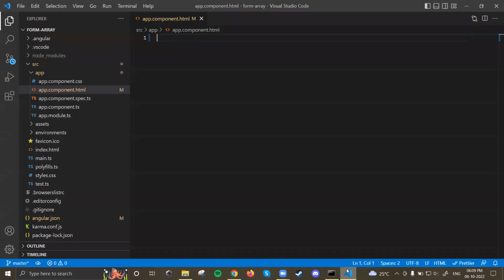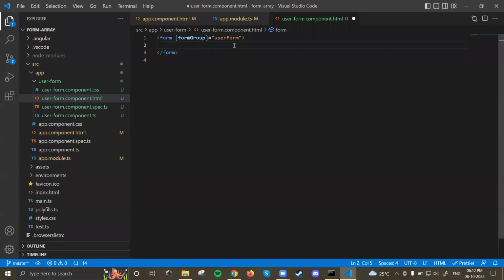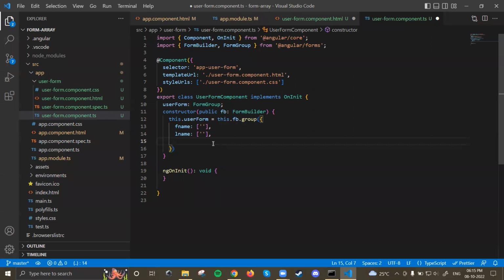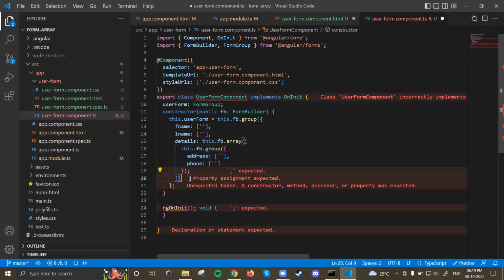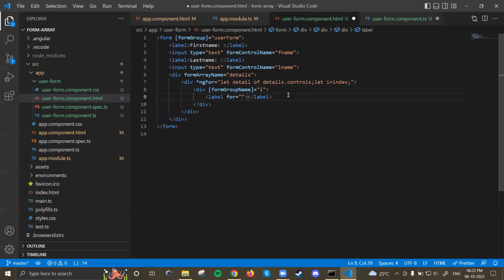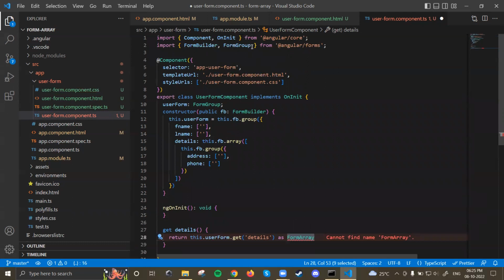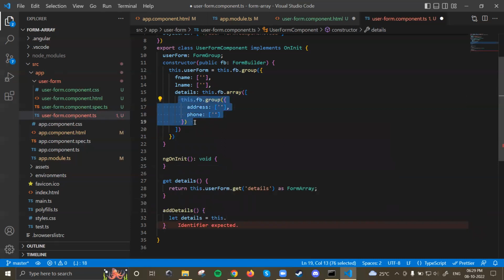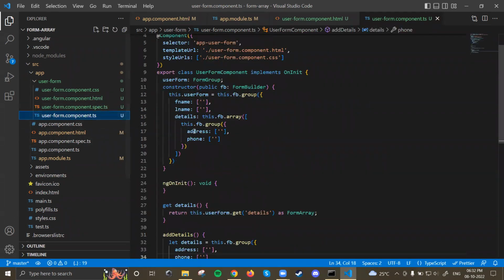Learn Dynamic Forms in Angular Using FormArray! || 2022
Learn Dynamic Forms in Angular Using FormArray!
Creating dynamic forms in Angular using FormArray